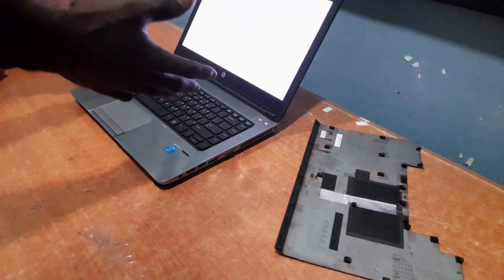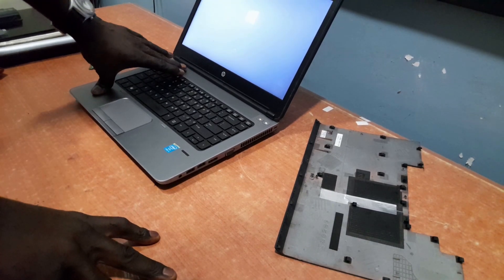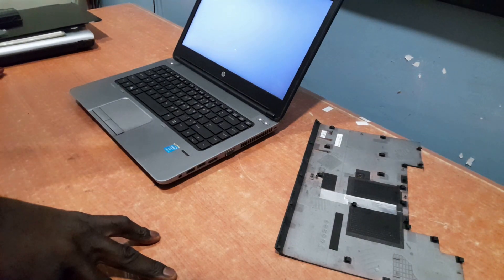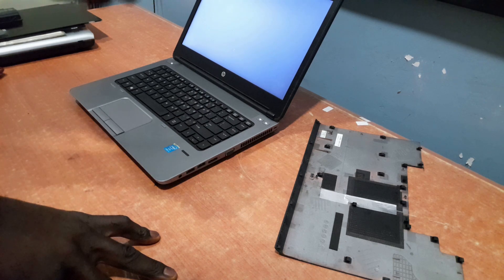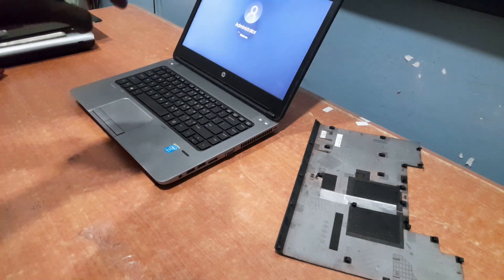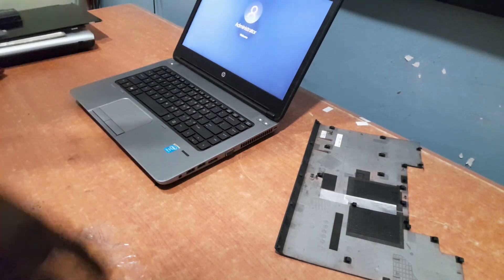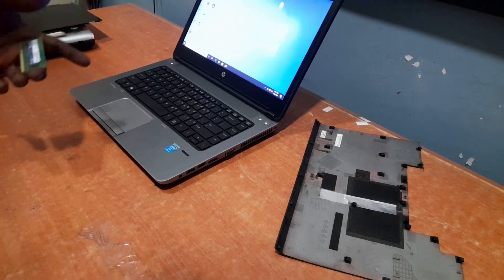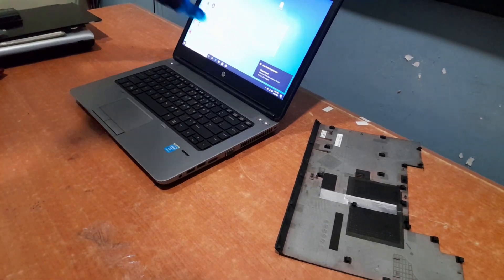How To Fix or Troubleshoot a laptop that won't turn on.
Hi guys welcome back to Whiszan Tech, in this video we demonstrated step by step process on how to troubleshoot a laptop that won't turn on display but has a blinking LED light.Watch the video to the end so you don't miss any step in the tutorial.Consider subscribing and turn the notification bell on so you will be notified each time that we upload a new video, we post video every week Friday

👉CHECK OUR PREVIOUS VIDEOS BELOW

👉JOIN OUR WHATSAPP TECH COMMUNITY FOR FURTHER DISCUSSIONS ,THE LINK IS BELOW